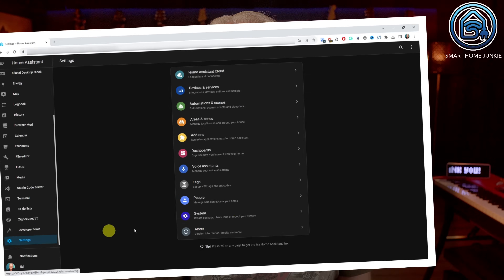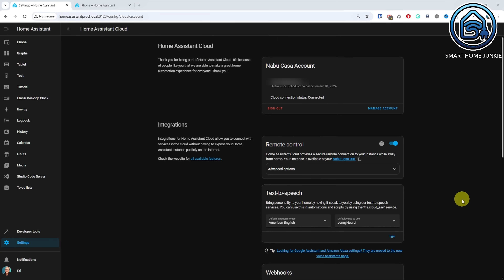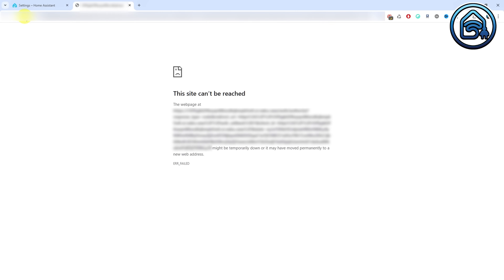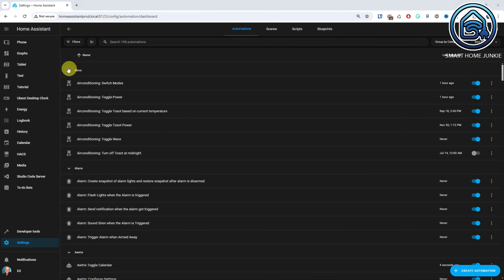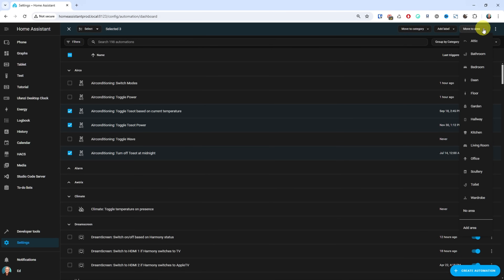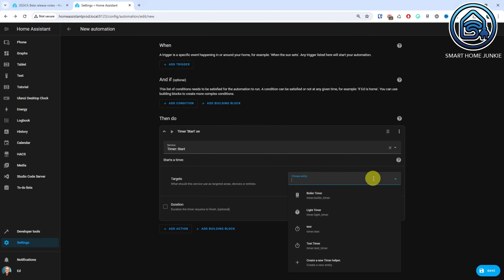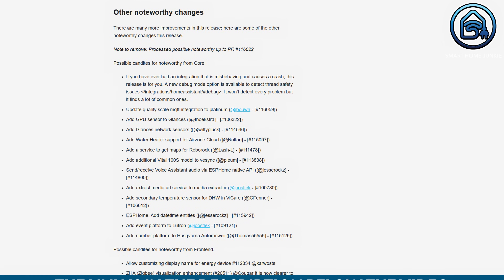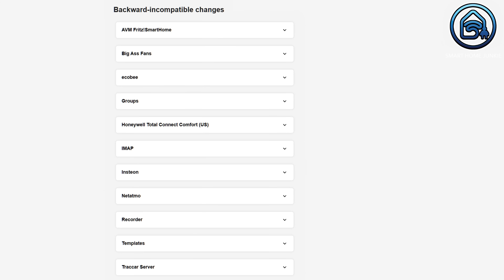What's New in Home Assistant May 2024.5 - Strict Connections & Helpers on the Fly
It's almost May 2024 and Home Assistant 2024.5 will be released on the first Wednesday of the month, This release is not a big one, but still contains some very interesting features like Strict Connections, More features for data tables, Create Helpers on the Fly, a new Tile Card Lock Feature, and more noteworthy changes, and new integrations. Let me show what's new in the Home Assistant May 2024.5 release.

00:00:00 Introduction
00:00:47 Strict Connections
00:02:11 More Features for Data Tables
00:03:11 Helpers on the Fly
00:03:49 Tile Card Lock Feature
00:03:57 Other Noteworthy Changes
00:04:25 New Integrations
00:05:33 Bloopers